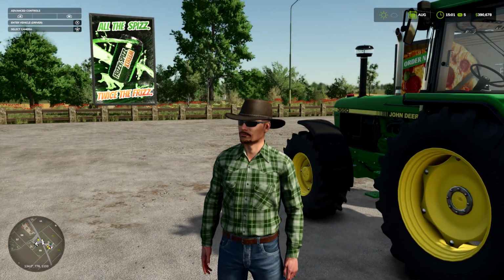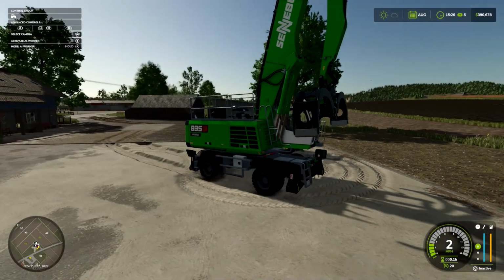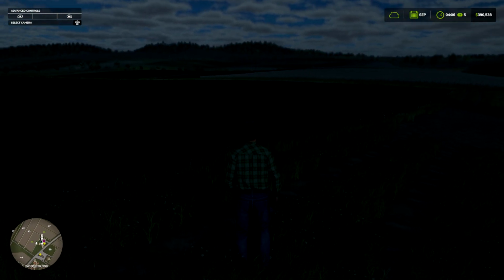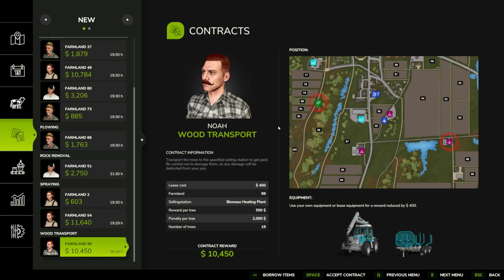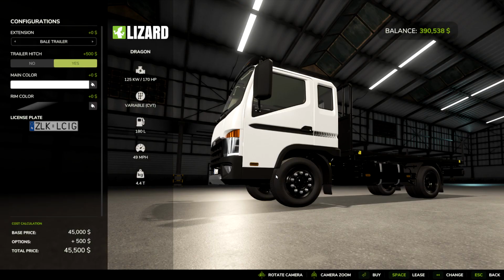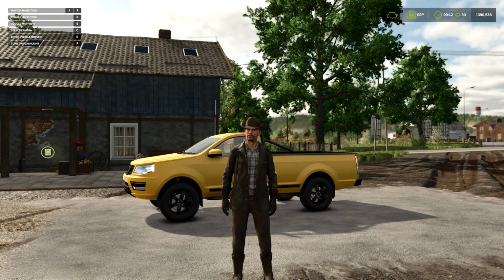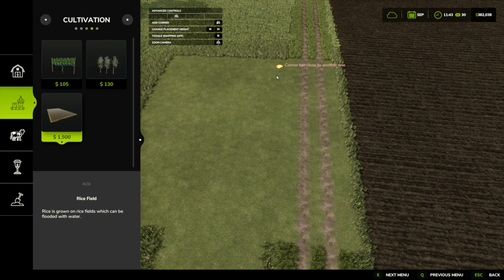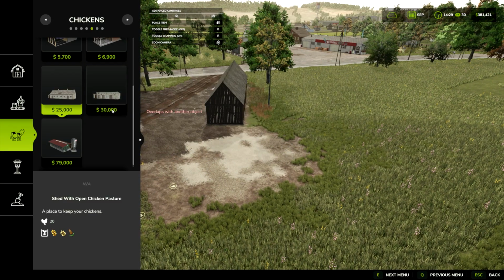My First Look at Farming Simulator 25! | Gameplay & Features Reaction | TheCombustionGamer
Here's My First look at Giants Software's Farming Simulator 25, I Played around with the Ground Deformation and New Water Physics, Along with checking out the New Improved Graphics!

While the Game Works Almost Perfectly, there are some Minor Bugs: like the player Levitates over the Trench made by Ground Deformation and the Graphics, While Greatly Improved, do seem to have some Glitches like Flickering, weird rendering and etc.

Other then those issues, the Game is great with Plenty Room for a Update that fixes those issues and for a great amount of Content Expansion/ Possibilities!

FS25 PC
FS25 Xbox
FS25 PS5